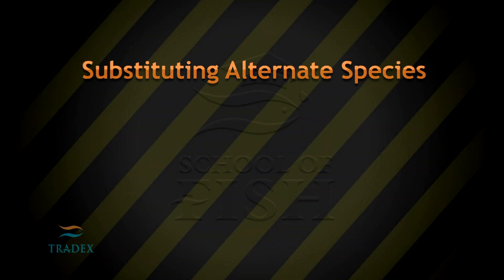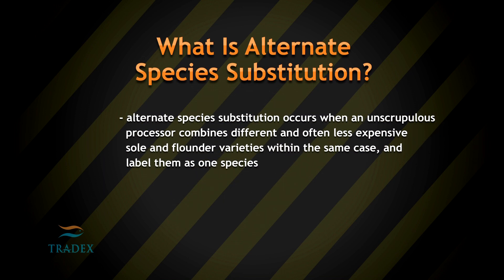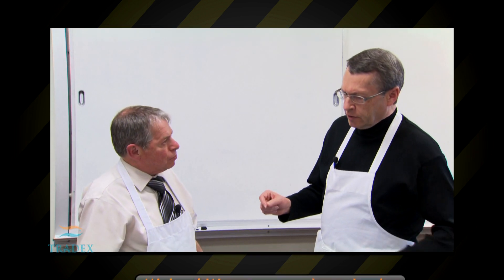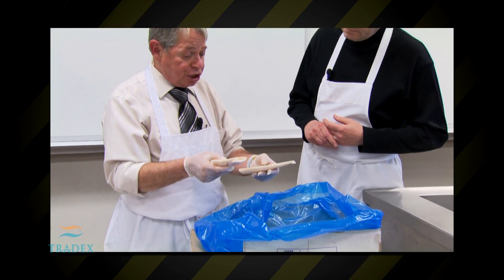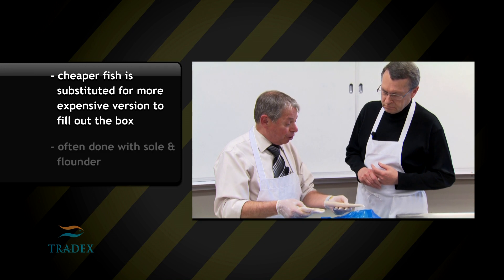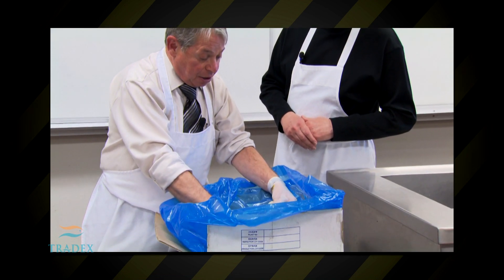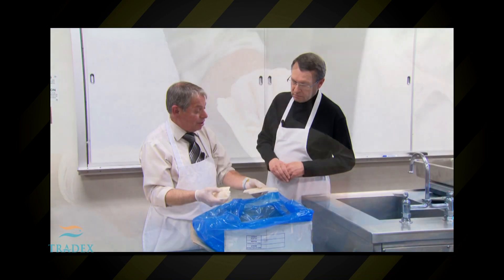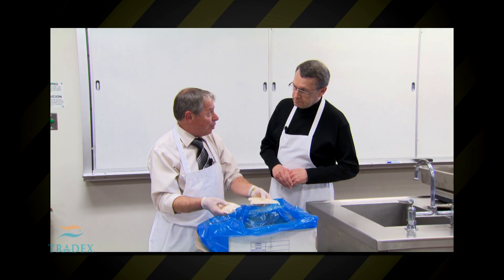Mislabeling Seafood (Seafood Substitution)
School of Fish:
Mislabeling Seafood is when deceptive processors and/or retailers substitute a lesser priced species of fish as a more expensive species of fish. Mislabeling seafood is happening all over the world and is hard to detect even by a trained eye.

Some commonly mislabeled seafood are Red Snapper, Mahi Mahi, Grouper, Wild Salmon, Swordfish, Bluefin Tuna, White Tuna, White Snapper, Atlantic Cod, Chilean Sea Bass, Shark Meat, Red Drum, Halibut, Haddock, Anchovies, Orange Roughy, Red Mullet, Monkfish, Pollock and Crab Meat.

Companies such as Tradex Foods have even implemented DNA testing into its quality control process to combat this serious issue. This form of deception is considered Seafood Fraud and is punishable by law.

School of Fish Exposes Seafood Fraud, Explores Frozen Processing Methods, Educates on Seafood Species.